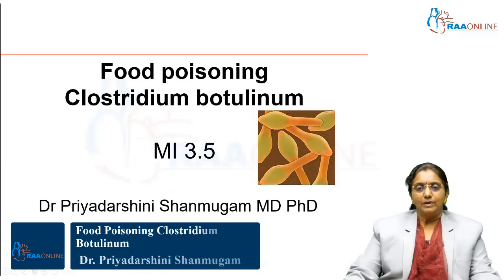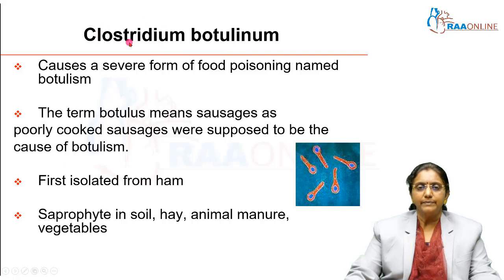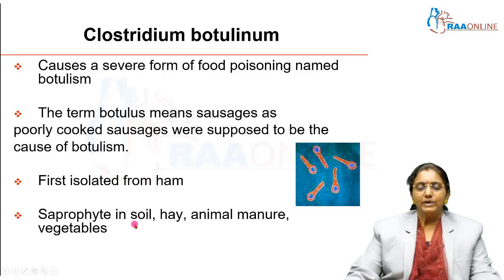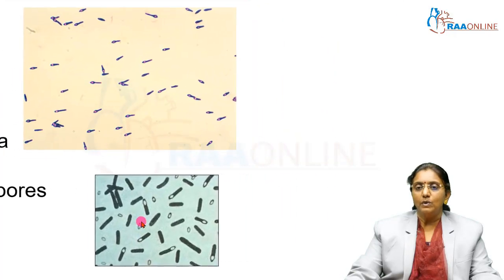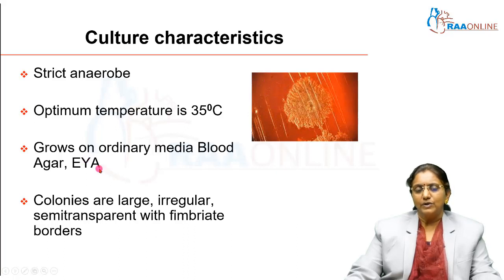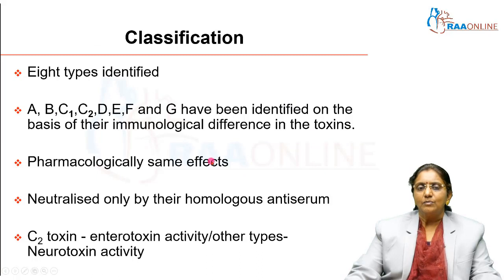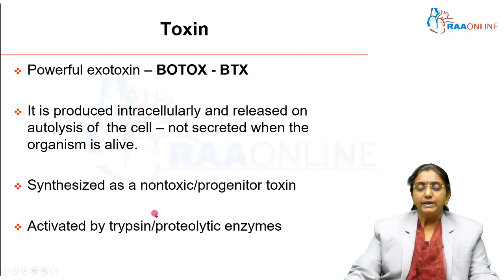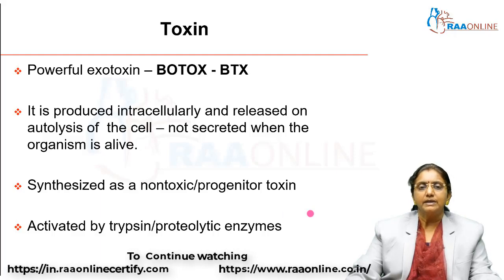Food Poisoning Clostridium Botulinum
RAAMED App

Description:
Gastrointestinal infections, sometimes known as gastroenteritis, are infections of the gut or intestine. Bacteria, viruses, and parasites can cause a wide variety of infections. The majority of infections were digestive-related, brought on by contaminated food and water. E. coli, staph infections, and other bacterial illnesses are among them. Norovirus is a type of viral gastroenteritis, and parasitic infections like giardiasis are another example. The best treatment is hydration. Hepatobiliary infection is a condition that affects the liver and biliary system's ability to function normally. Many tropical illnesses, including biliary ascariasis and chronic hepatitis, target the hepatobiliary system. Obesity, undetected hepatitis infection, and alcohol abuse are the leading causes of liver damage. Gallstones, cholecystitis, and biliary tract blockage are among the biliary disorders. This module explains about the detailed information on gastrointestinal and hepatobiliary system infections based on NMC CBME curriculum for medical students.